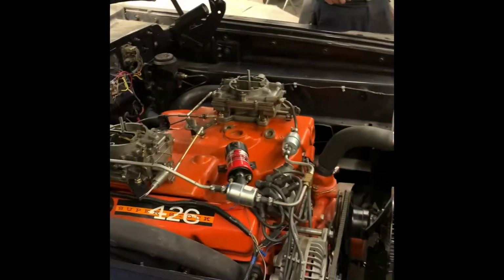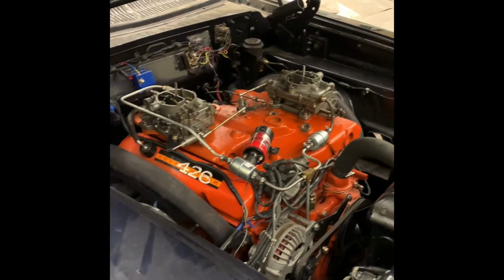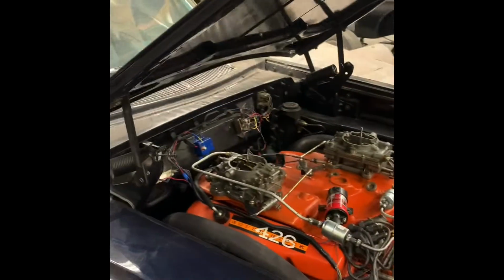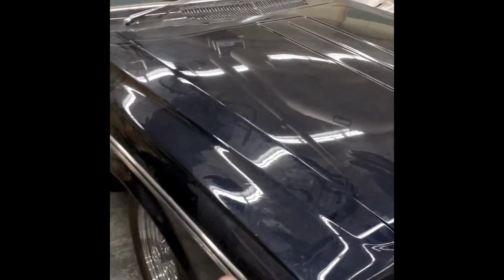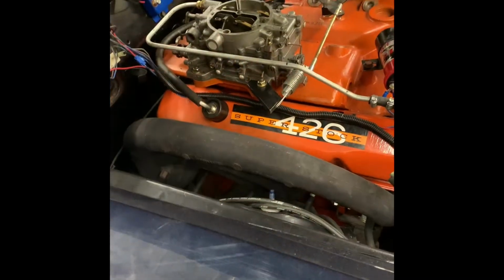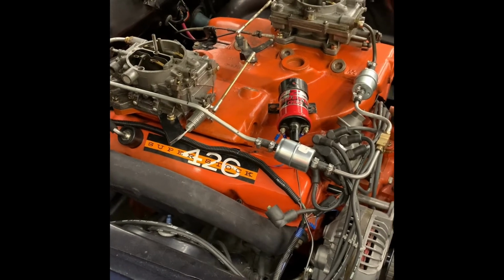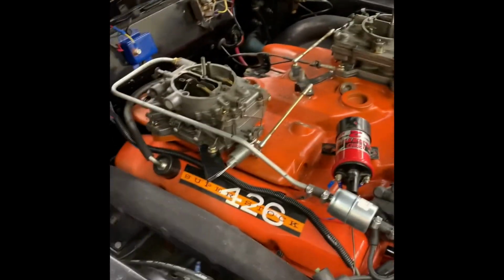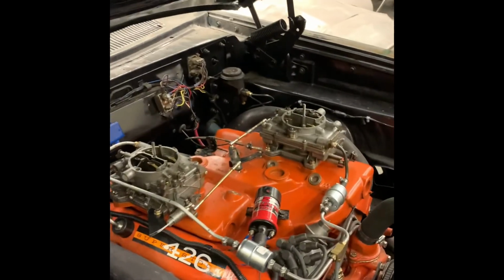426 Wedge Start Up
Prime start 426 Wedge two four-barrel carbs. 1963 Plymouth.
Cragar ss wheels. Mopar!